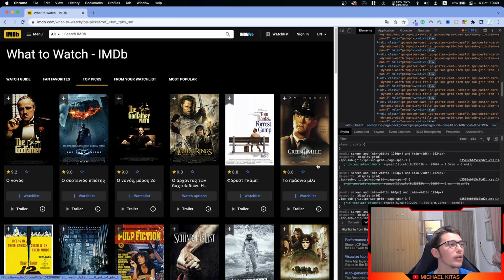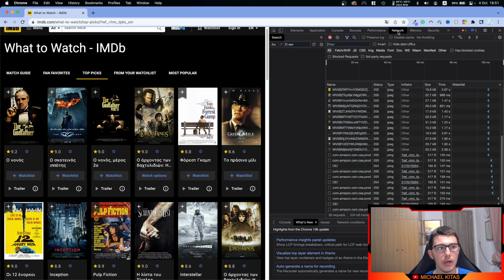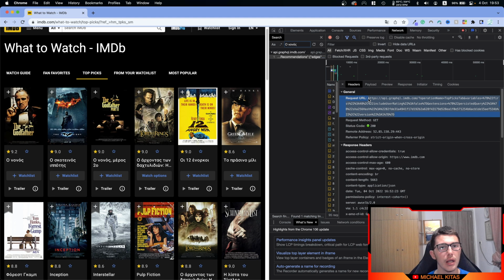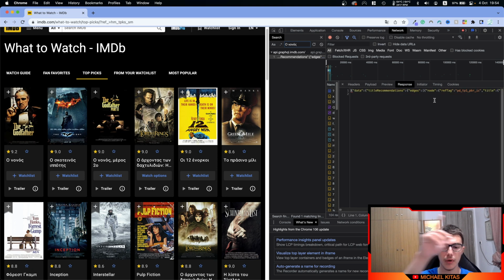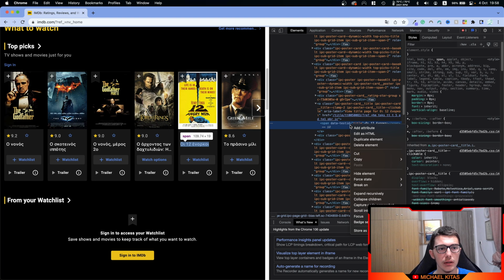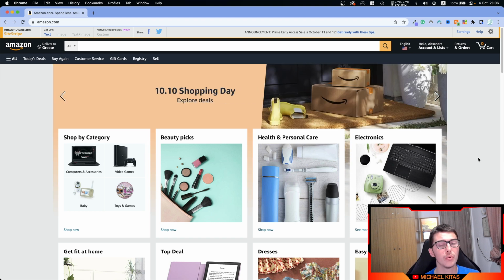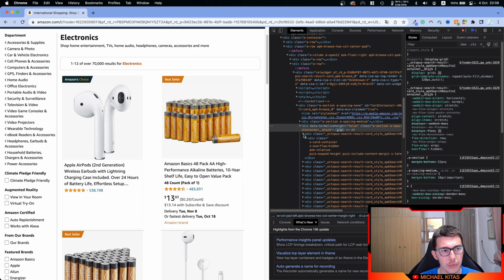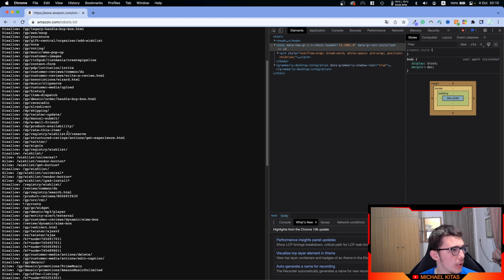Top 8 Web Scraping Tips Every Beginner Should Know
⏱ Timestamps:
Intro (0:00)
Tip #1: Find the Hidden API (1:05)
Tip #2: Intercepting Requests (3:07)
Tip #3: Bypass Detection (3:56)
Tip #4: Locate Element Selector (4:35)
Tip #5: Hidden Script Tag Data (5:33)
Tip #6: Create a Plan (6:18)
Tip #7: Learn Page Structure (7:37)
Tip #8: Check if Scraping is Allowed (8:52)

- Web Scraping Tips for Beginners